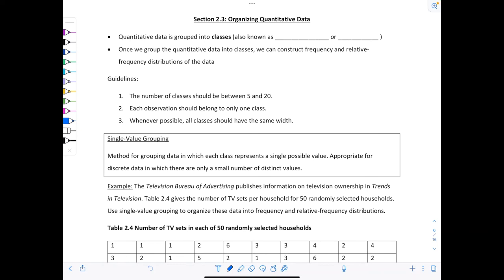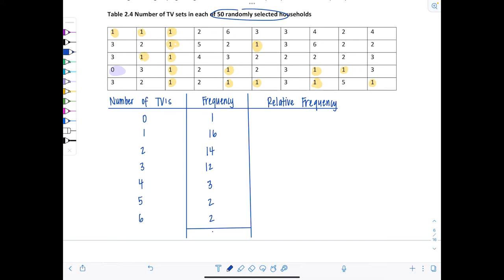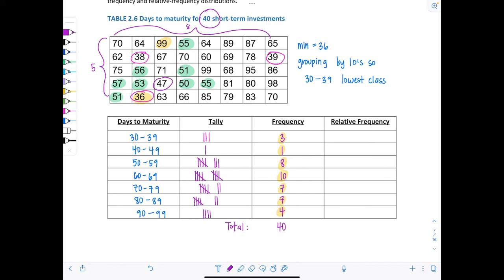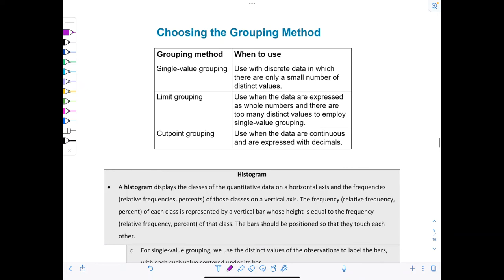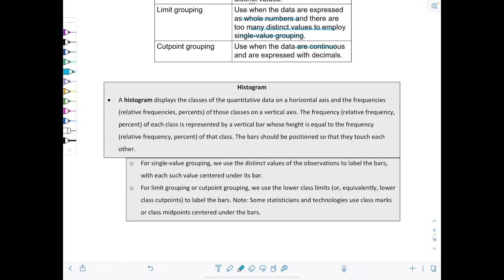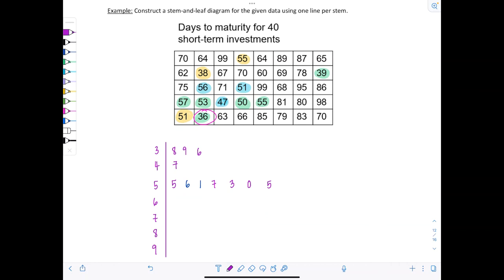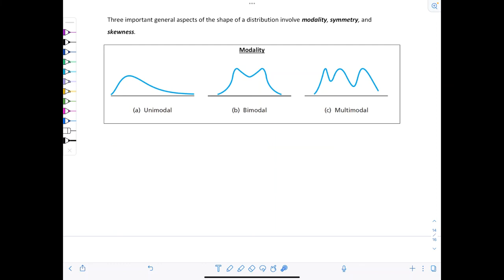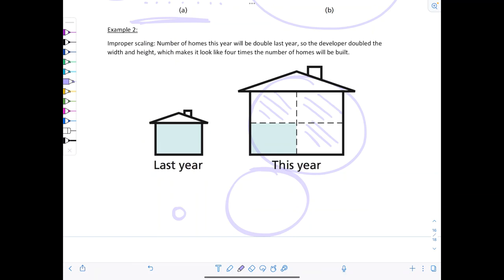Introductory Statistics: Organizing Quantitative Data; Distrib. Shapes; Misleading Graphs (2.3-2.5)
Section 2.3: Methods for organizing quantitative data using single-value grouping, limit grouping, and cutpoint grouping. Examples demonstrating when each method is appropriate. How to make a histogram using frequencies or relative frequencies. Demonstration by hand and using Excel.

Section 2.4: Categorizing distributions based on their modality (unimodal, bimodal, multimodal) and symmetry vs. left-skewed or right-skewed. Reverse j shaped distribution.

Section 2.5: Two techniques that lead to misleading graphs are discussed: truncated graphs and improper scaling.

xoxo,
Professor V

I'm also an Amazon influencer, so feel free to support and shop: